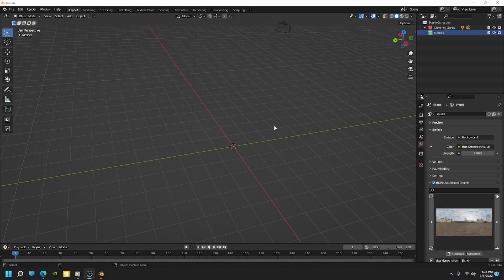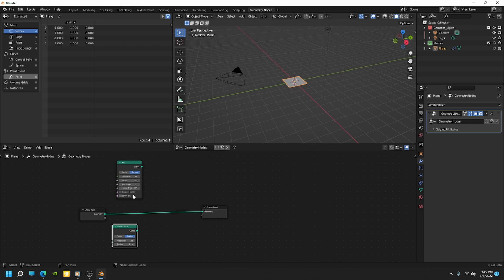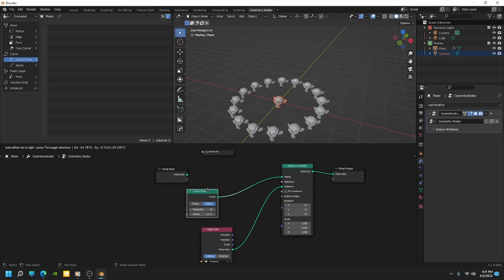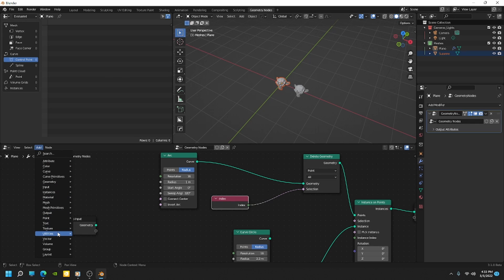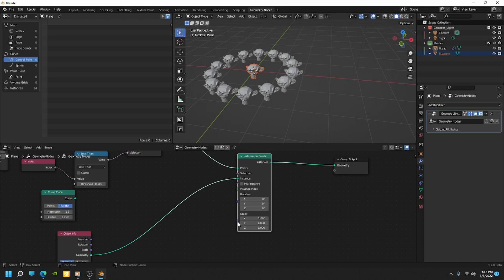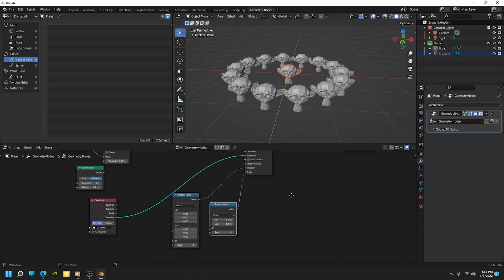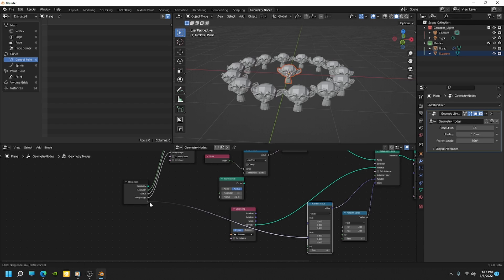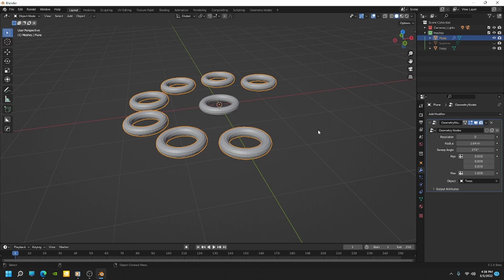Blender | Radial Array with Geometry Nodes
In this video I show how to set up a simple radial array with different controls with Blender's Geometry Nodes system. A simple introduction to using instancing, random values and selection indices.